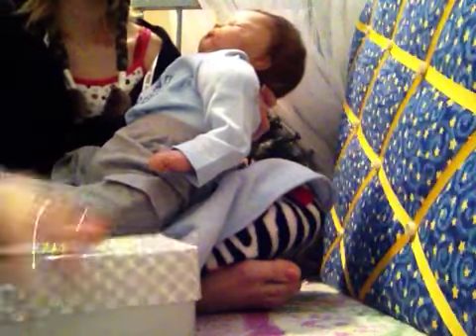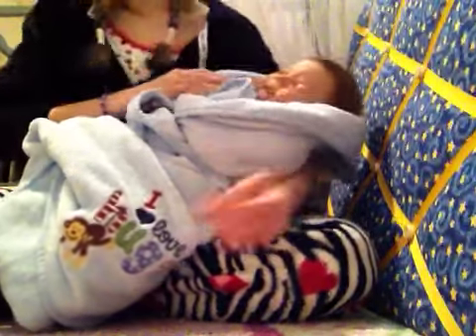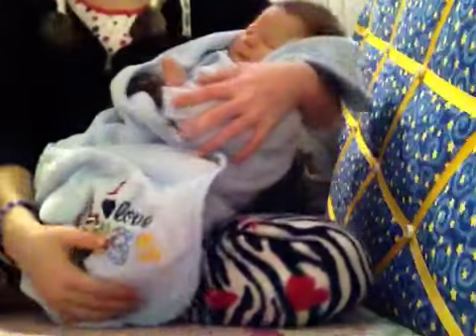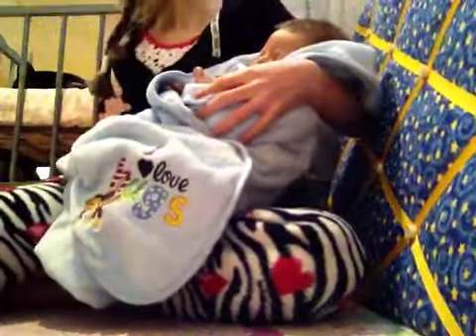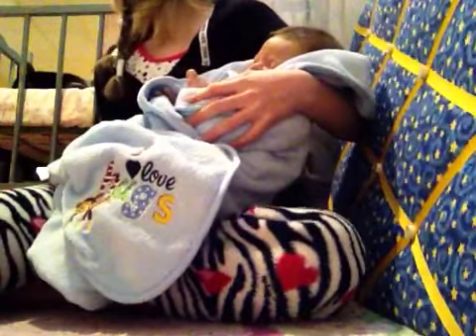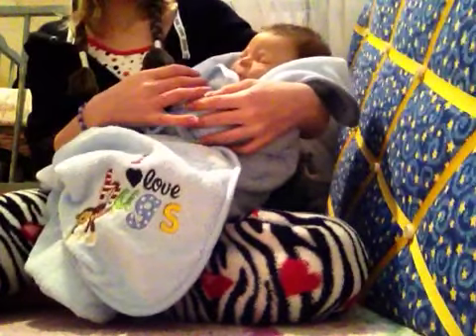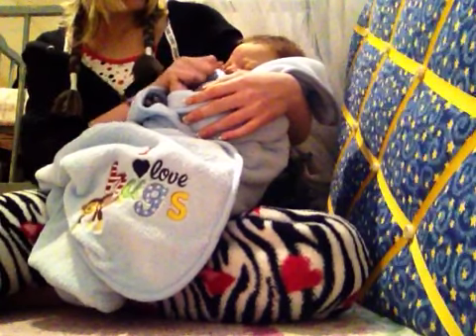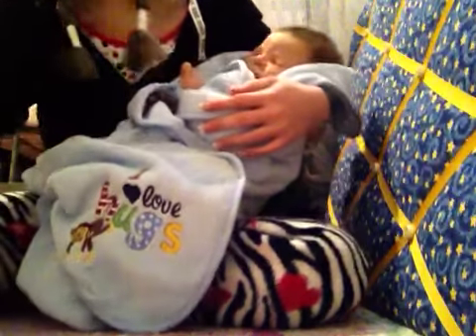Mason's nap routine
I am in love with him!